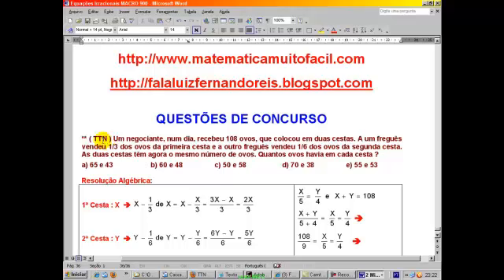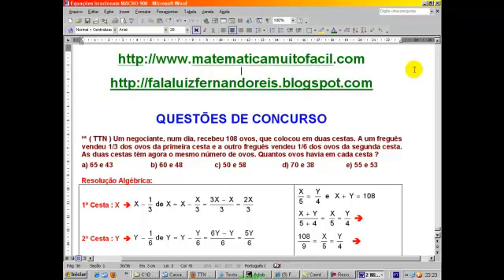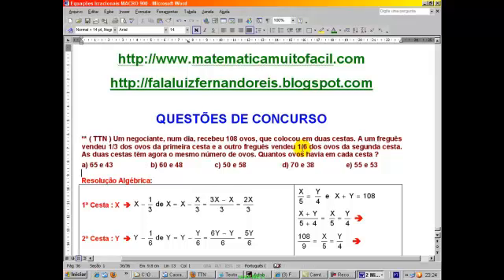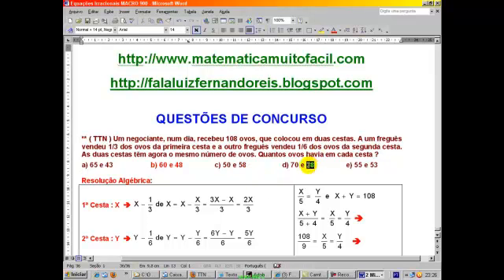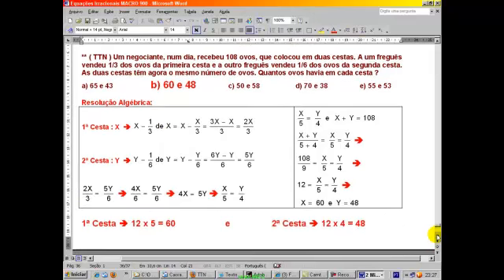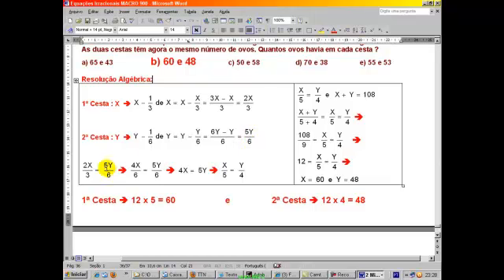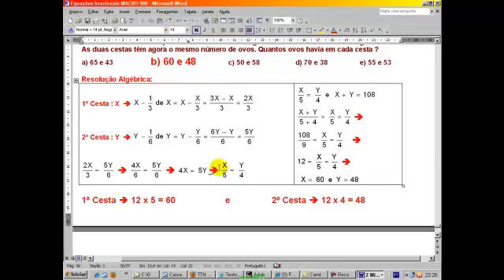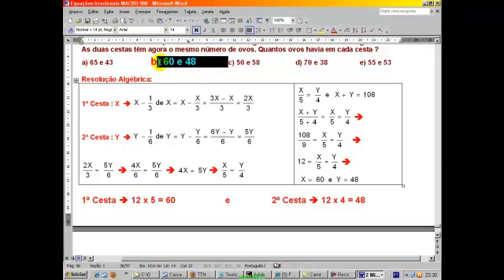TTN Problema de Números Naturais Questão dos Ovos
TTN Problema de Números Naturais Questão dos Ovos - Videoaula Explicada pelo professor Luiz Fernando Reis do Vídeo educacional e livre para qualquer idade